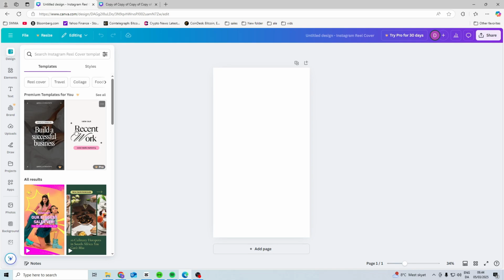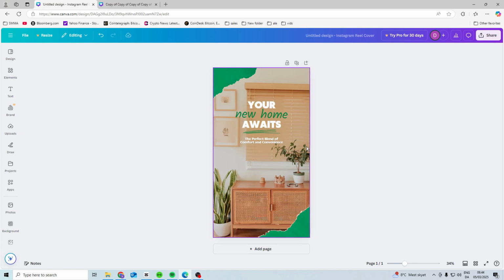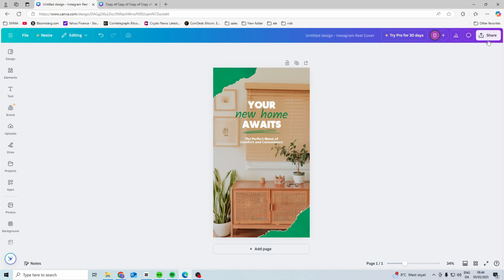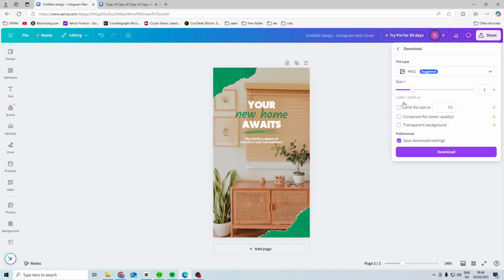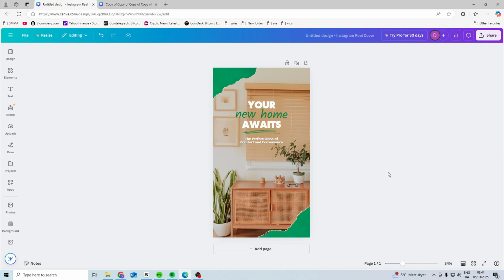How To Make Instagram & TikTok Cover In Canva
In this video I'll show you how to easy and fast make reel covers in Canva for TikTok and Instagram. The method is very simple and clearly described in the video. Follow all of the steps & see how to make cover in Canva!